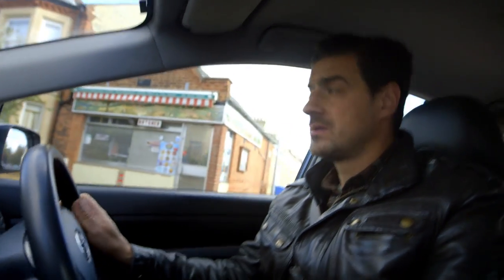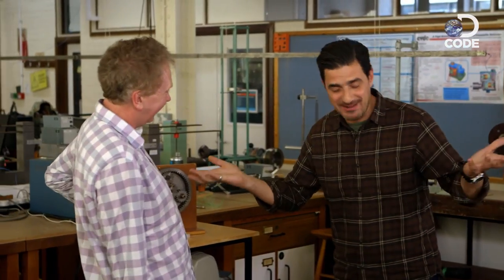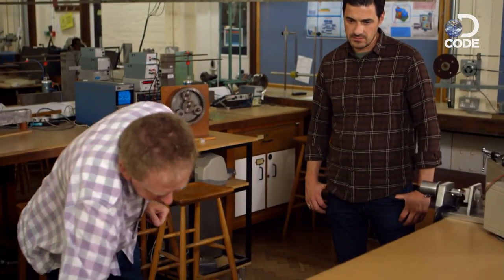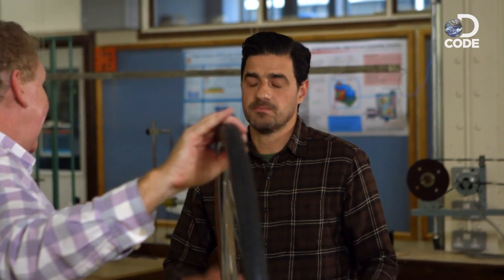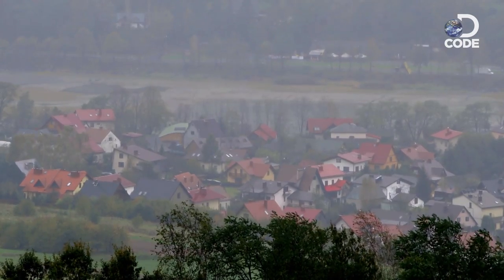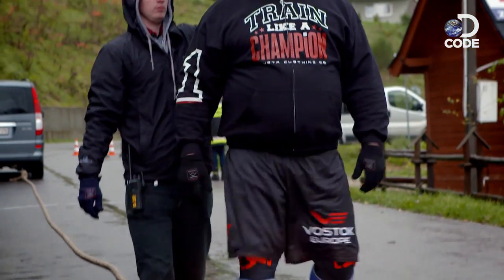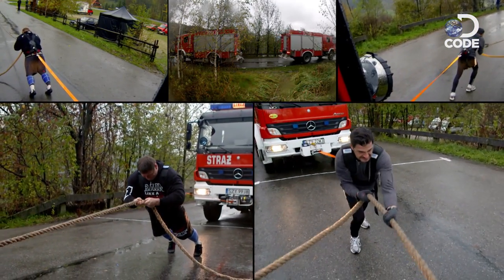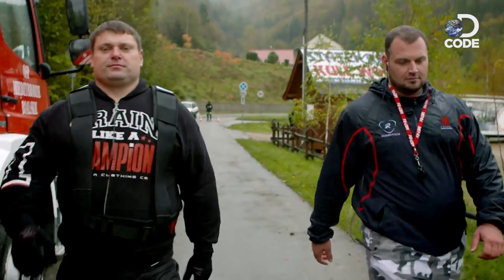How to Beat the World’s Strongest Man (2/2)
Ultra-competitive hustler Alexis Conran goes head-to-head with the world's strongest man in a truck-pulling challenge. That’s two fire trucks, pulled across 25 metres. Can an amateur like him defeat a tenacious expert? DCODE how truck-pulling works and if he can hack the laws of physics and gravity to secure a win.